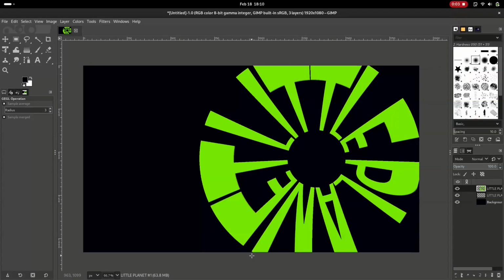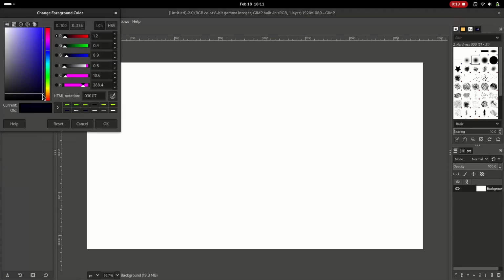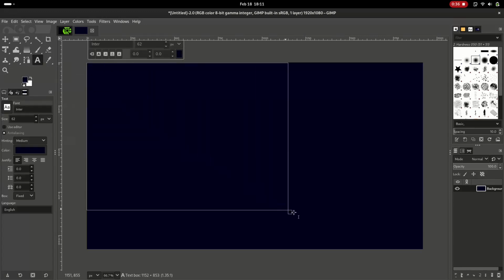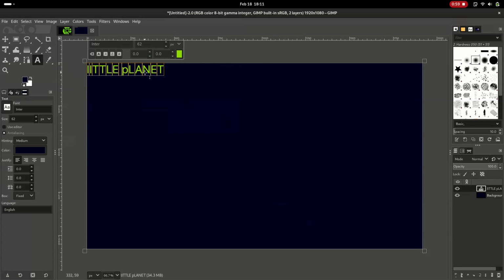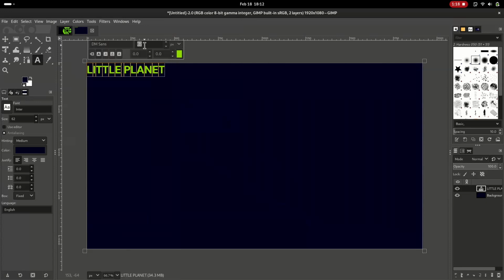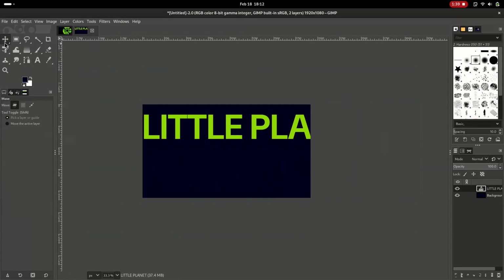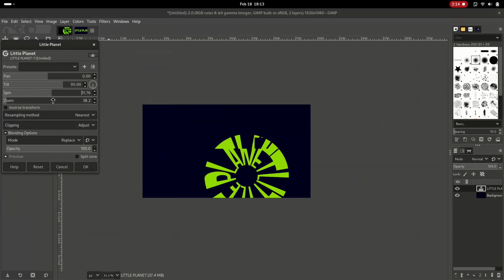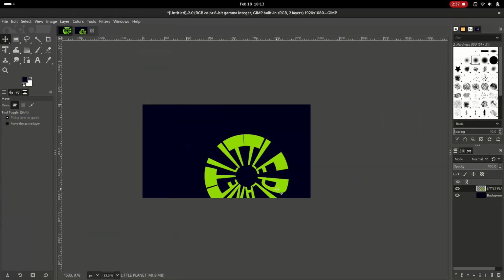Create this Fun Text Effect in GIMP | Beginner Tutorial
Creating a text effect like a miniature planet in GIMP; step by step instructions. This mainly uses the filter options that's available on GIMP.